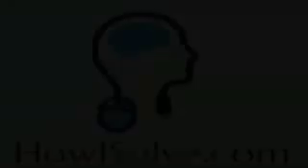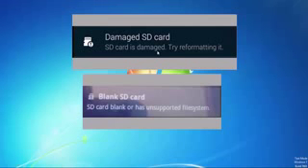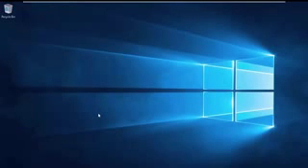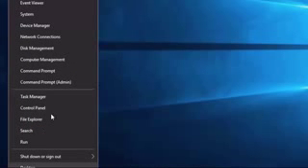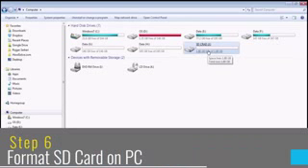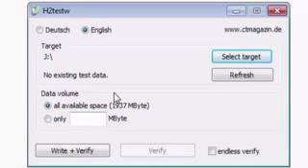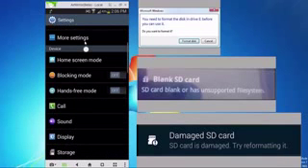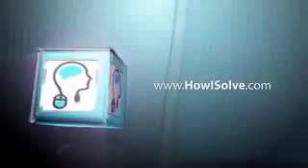how to Recover & Fix Blank 'Damaged SD Card' Error low